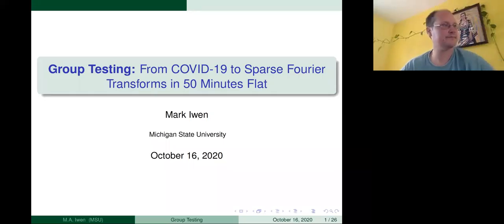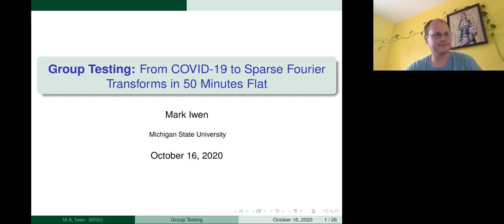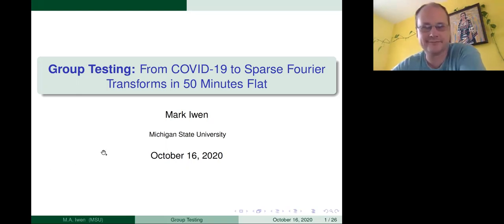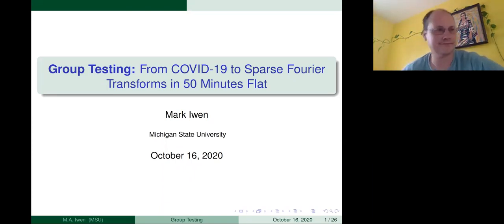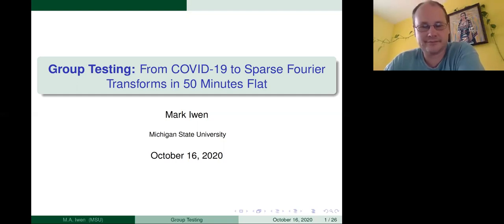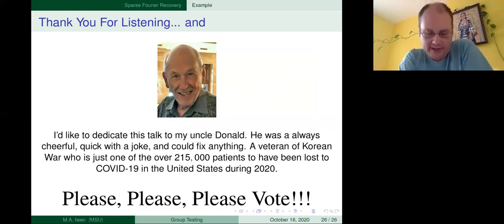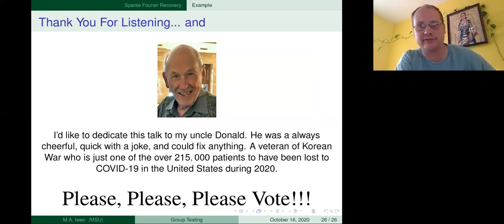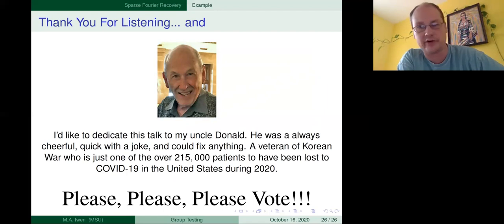GENERAL PUBLIC TALK - Group Testing: From COVID-19 to Sparse Fourier Transforms in 50 Minutes Flat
The COVID-19 pandemic in the United States has brought testing for disease to the forefront, in particular, how to do so efficiently and accurately even when confronted with restricted testing supplies.  So called group testing techniques developed in the 1940s are exactly tailored to address such problems.  In this talk we will discuss group testing methods, their WWII history, and their abstraction to handle significantly more general types of technological problems.  Among these extensions will be the use of group testing methods to recover periodic functions with a relatively small number of energetic Fourier coefficients.  Such functions appear in many applications including communication protocols, image processing problems, and numerical methods for solving some partial differential equations.  In this talk we will discuss some algorithms for recovering such functions more quickly than possible via traditional discrete Fourier transform methods.